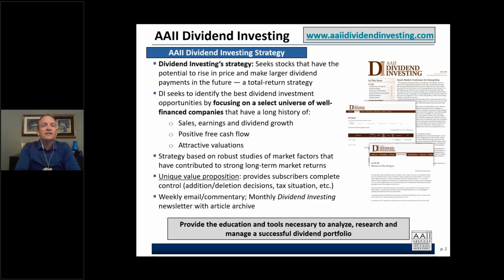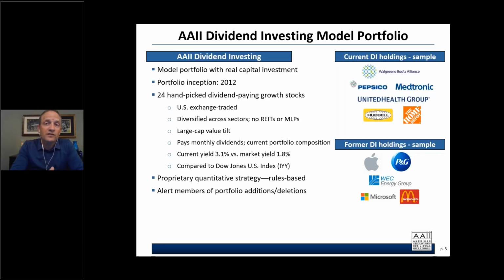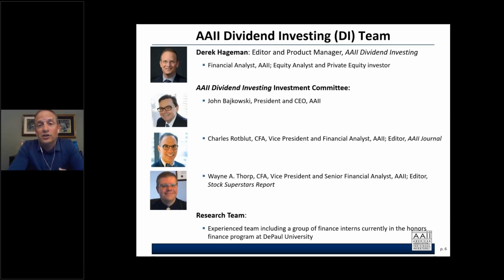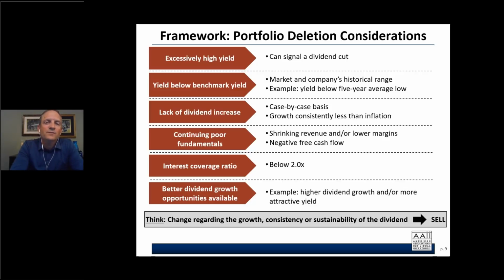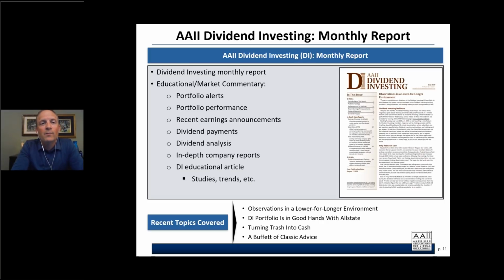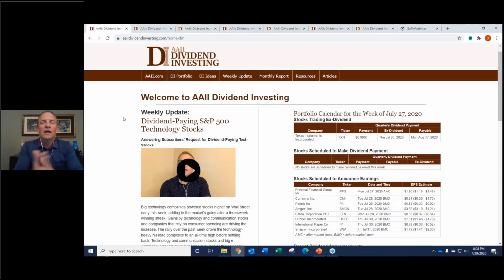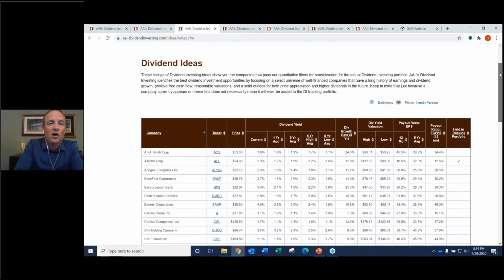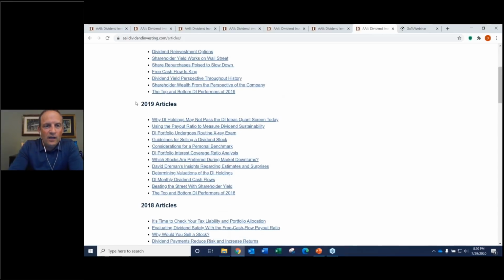Open House: Dividend Investing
The American Association of Individual Investors held a live video event on Wednesday, July 29, 2020, with AAII financial analyst Derek Hageman.

Are you interested in a model dividend investing portfolio? Curious about what it means to be a dividend investor? AAII Dividend Investing editor Derek Hageman answers all the questions you may have about the AAII service that caters to investors looking for dividend income. He also explains why dividends are important, what types of companies pay dividends and the parameters of companies that become a part of the AAII Dividend Investing model portfolio, including the addition and deletion rules. Watch this webinar as we invite you to become a part of the Dividend Investing family.

Watch this webinar and learn:

-What is included in a Dividend Investing subscription
-The buy and sell rules for the Dividend Investing portfolio
-Benefits and importance of dividends for investors seeking a reliable source of income

Dividend Investing for Just $1! As a thank-you for watching this informative webinar, we would like to extend to you an exclusive attendee trial offer for Dividend Investing. Please take advantage of the opportunity to learn from Derek Hageman and our Dividend Investing portfolio.

AAII Articles

AAII Dividend Investing

Other Articles and Resources

“The Power of Dividends: Past, Present, and Future” Ned Davis Research and Hartford Funds chart, February, 2020

Want more financial education?

ABOUT AAII
The American Association of Individual Investors is an independent, nonprofit corporation formed for the purpose of assisting individuals in becoming effective managers of their own assets through programs of education, information and research.

Open House: Dividend Investing | AAII